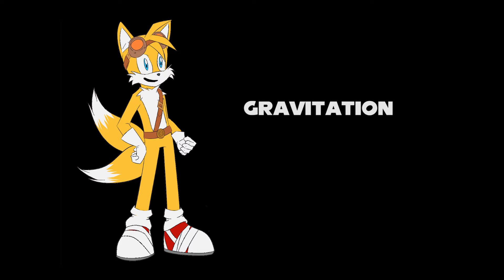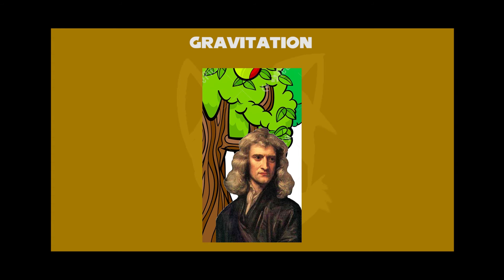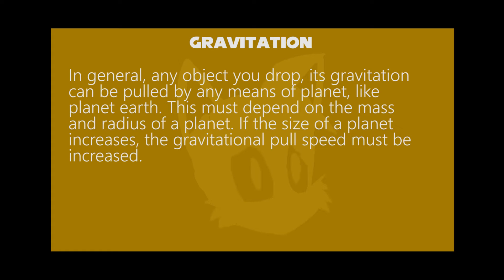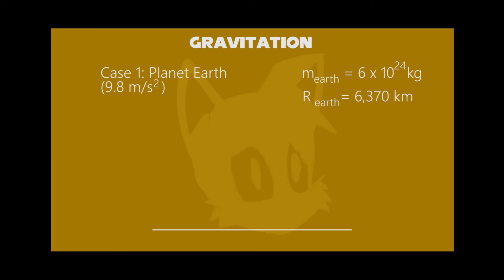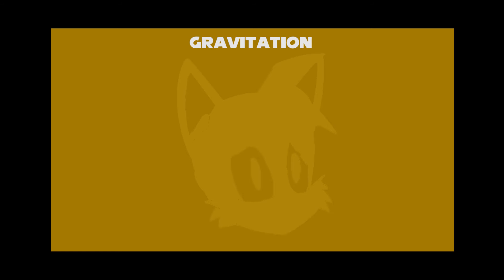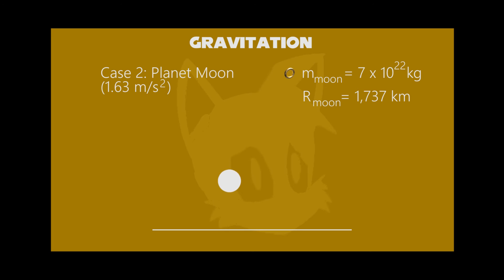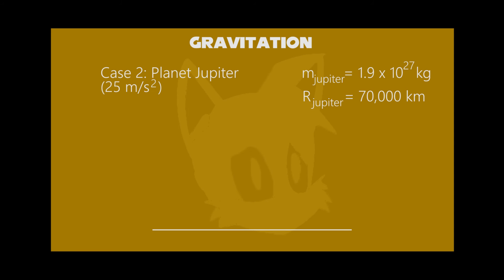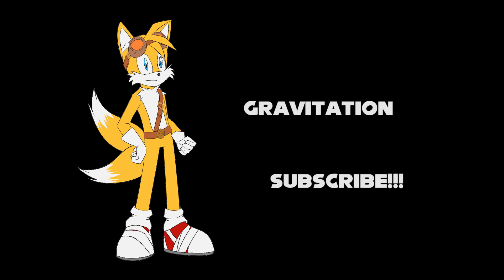Tails Teaches Gravitation P2